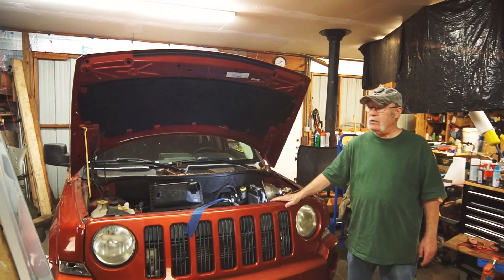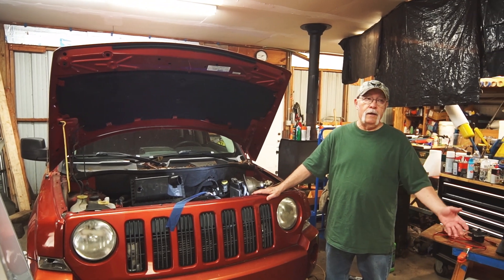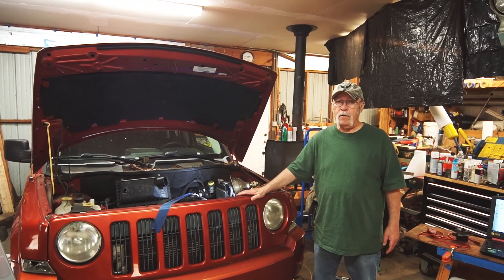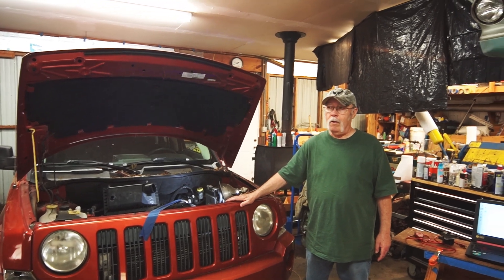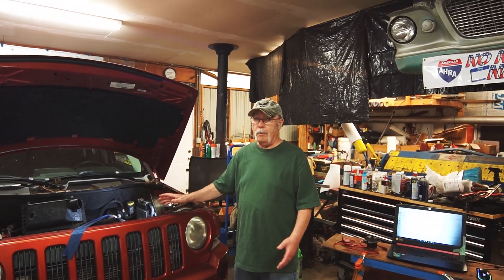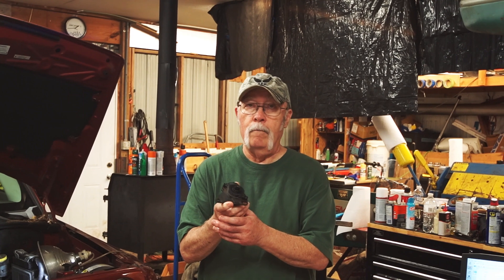Never Replace the Oxygen Sensor First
Late model cars have computerized engine controls and often require code readers to sniff out needed repairs. The next step is to figure out what the codes mean and what parts need replaced. If you have a P2010 code in your list, it is easy to check for a failing intake manifold runner control valve. The 02 sensor knows there is a problem and it can be the root cause of a misfire code. Don't just spend money on parts that you don't need.